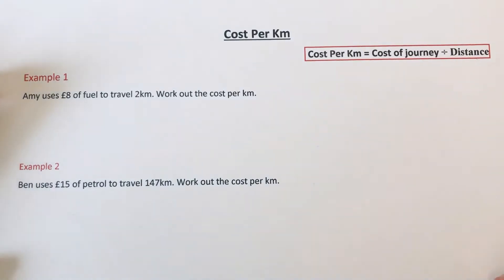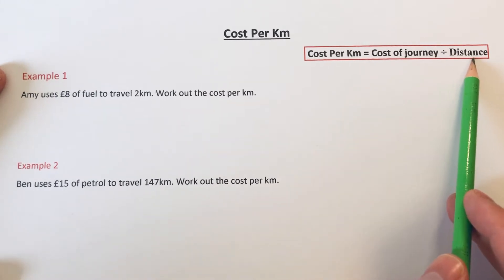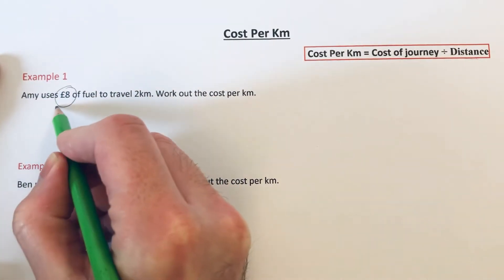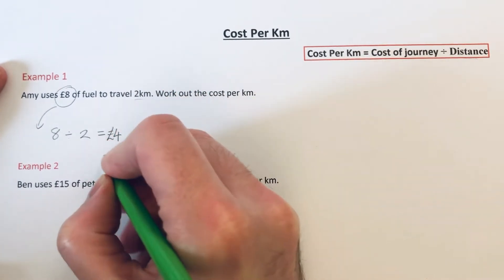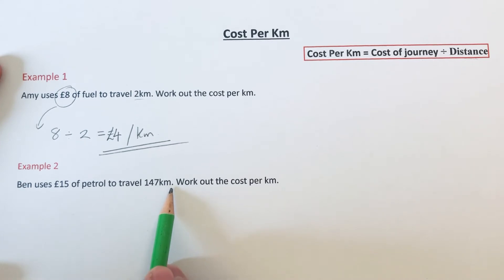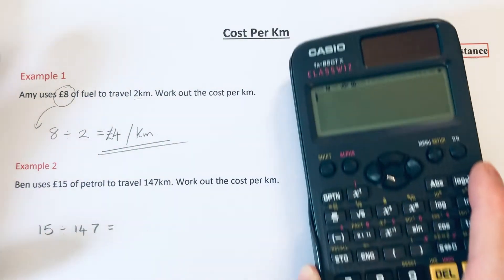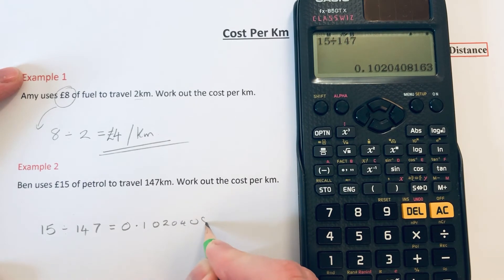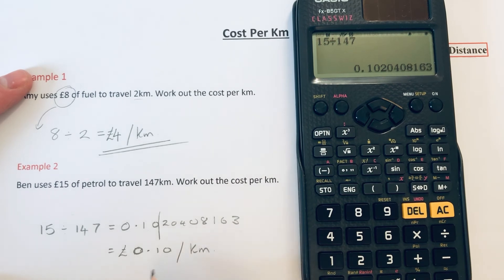Cost Per Kilometre. Working out the cost per km of a journey (price of fuel for every kilometre)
In this video you will be shown how to work out the cost per kilometre of a journey. To do this divide the cost of the journey by the number of kilometres travelled.

So in example 1, Amy uses £8 of fuels to travel 2km, work out the cost per kilometre. To do this divide 8 by 2 to give £4 per kilometre.

In example 2, Ben uses £15 to travel 137km. Work out the cost per kilometre. To do this divide 15 by 137 to give £0.11 per kilometre.